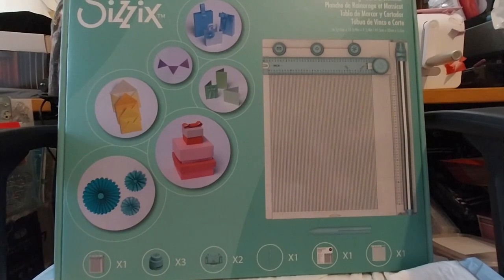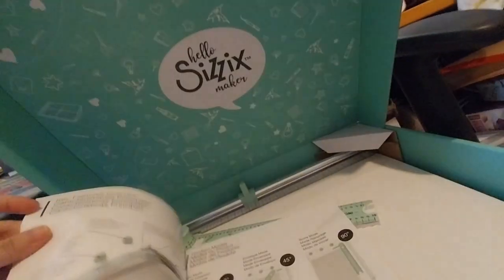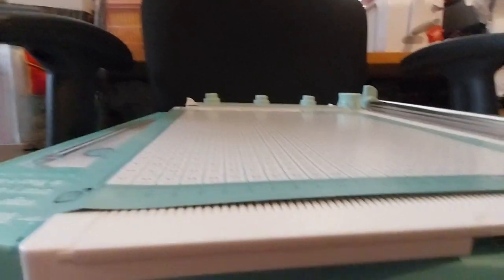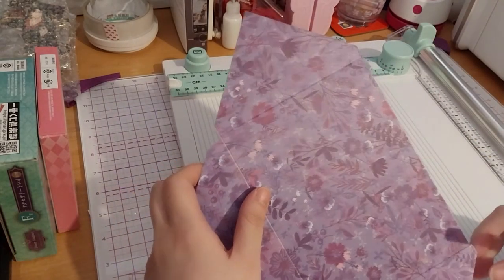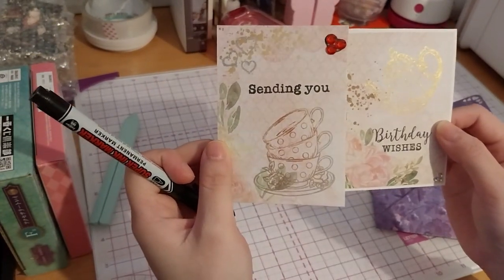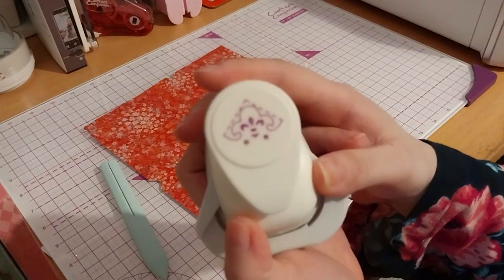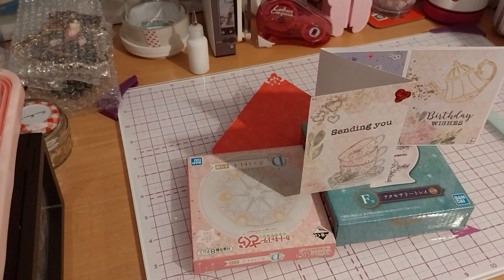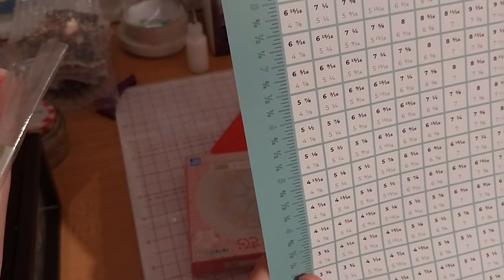My First HobbyMaker Order! (I made 2 envelopes)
Opening of: My First HobbyMaker Order! (I made 2 envelopes)

Arteza
£5 off their first order of £60+